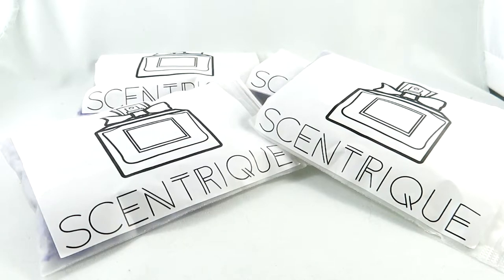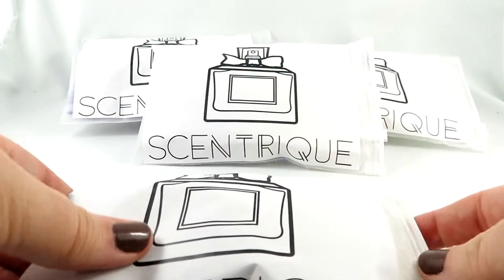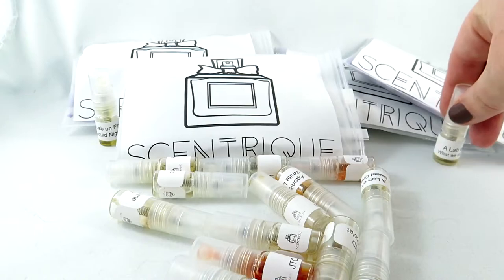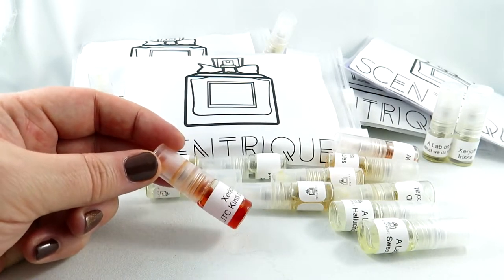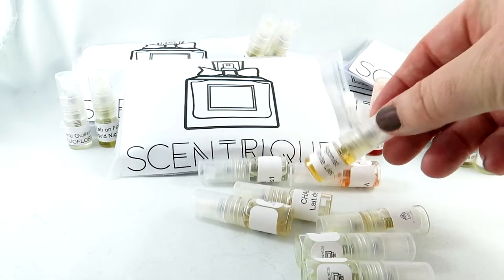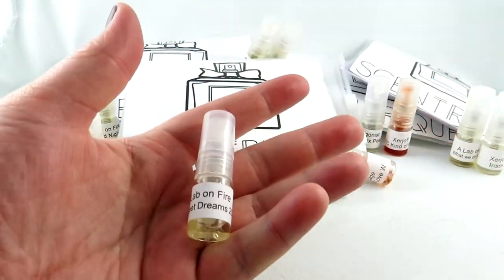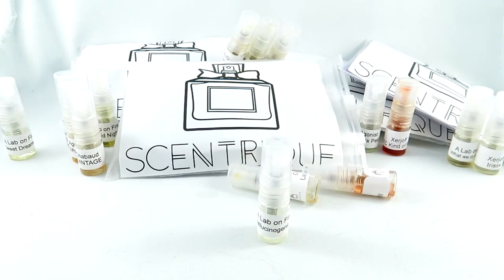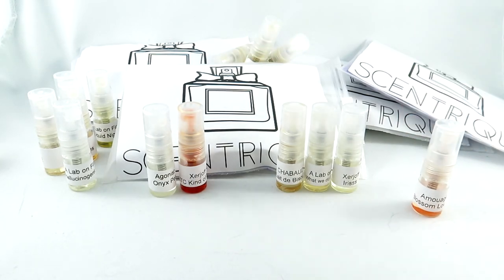Sampling Fragrance Samples + Wishlist | Scentrique, Xerjoff, Amouage, A Lab on Fire and many more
Hi everyone,

What’s on your current wishlist?